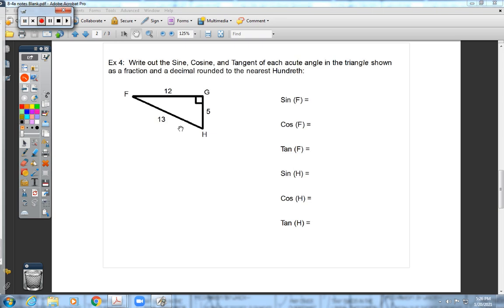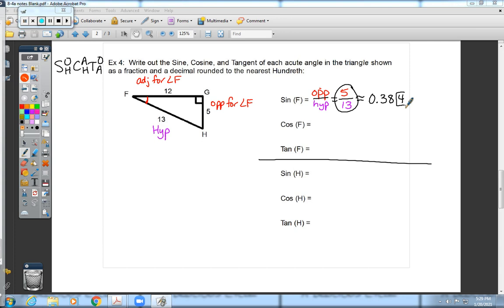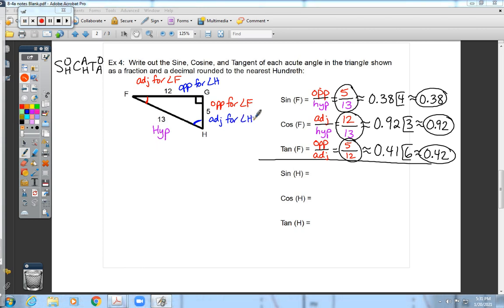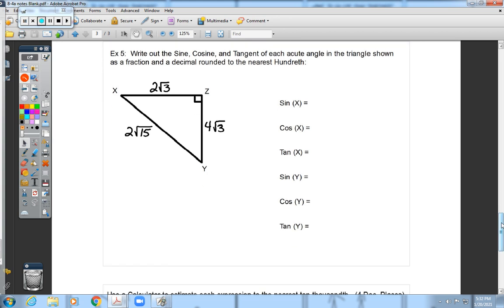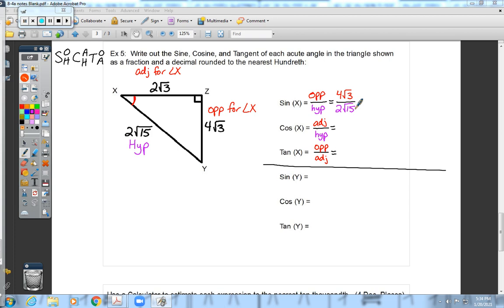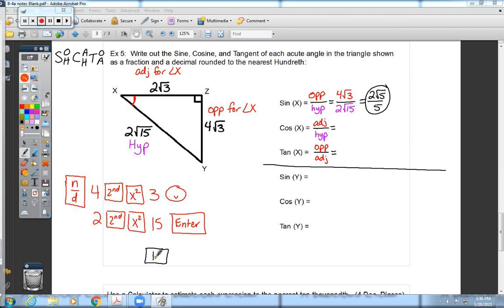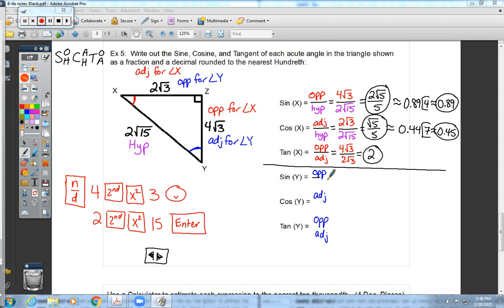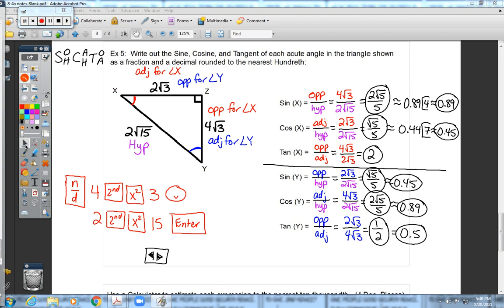Chapter 8 Section 4 SOHCAHTOA 2 of 5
Covers Additional examples on how to name the sides of a right triangle in terms of Sine, Cosine, and Tangent of each Acute Angle.  Video 2 of 5 designed as an introduction (first time ever learning about) to SOHCAHTOA